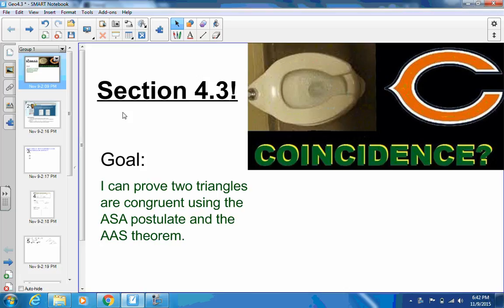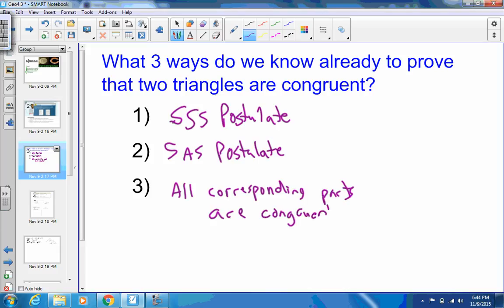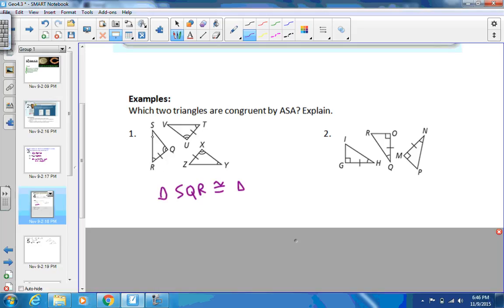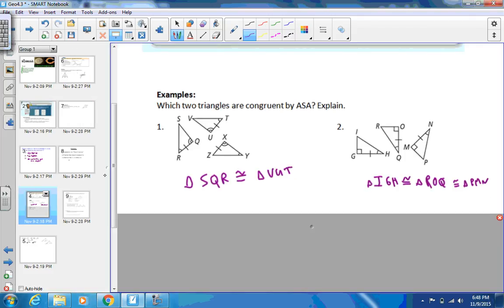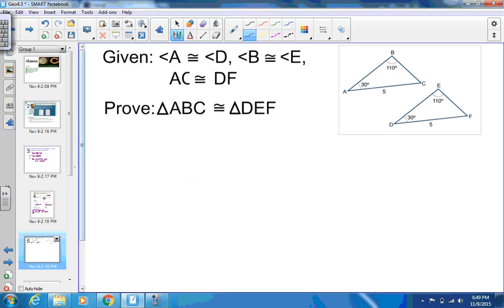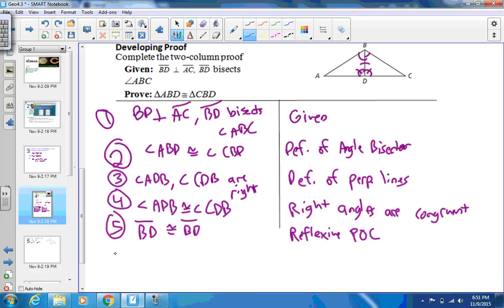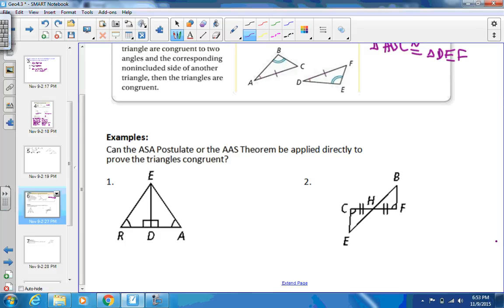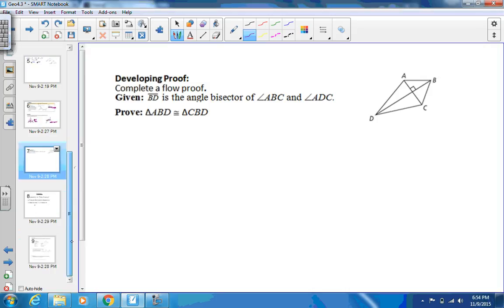4.3 ASA and AAS